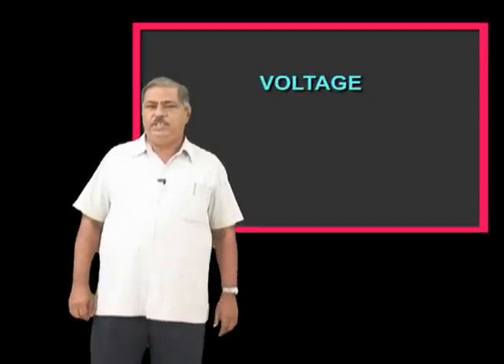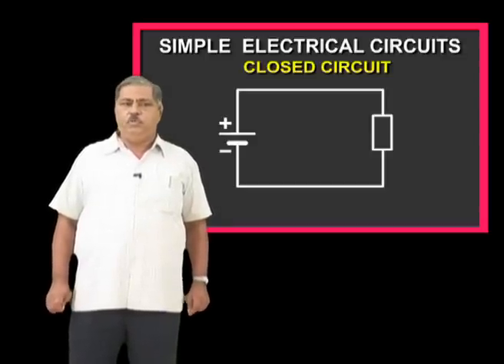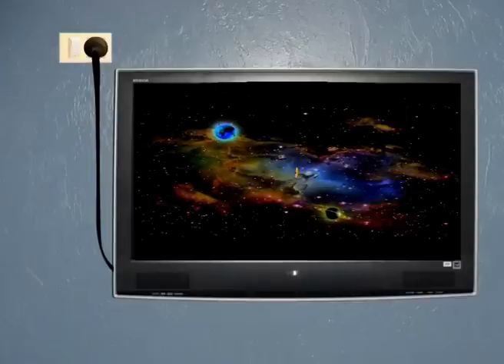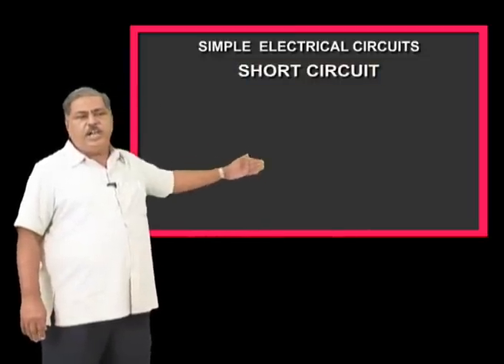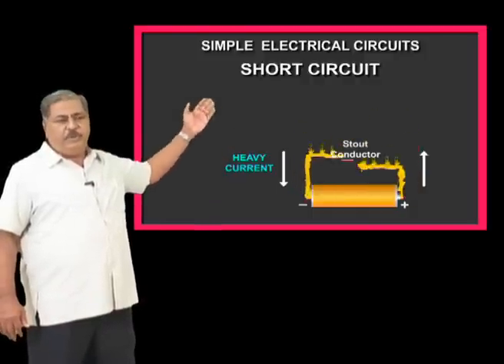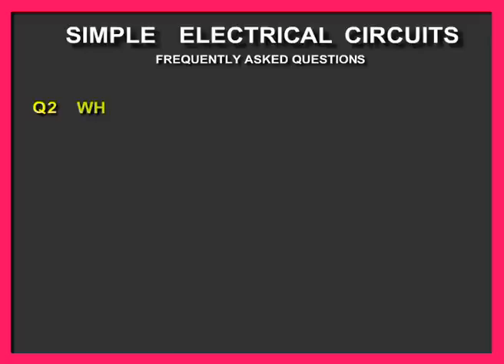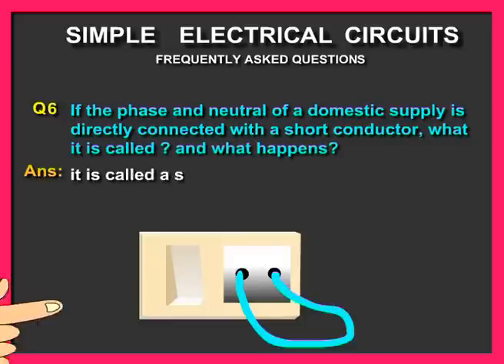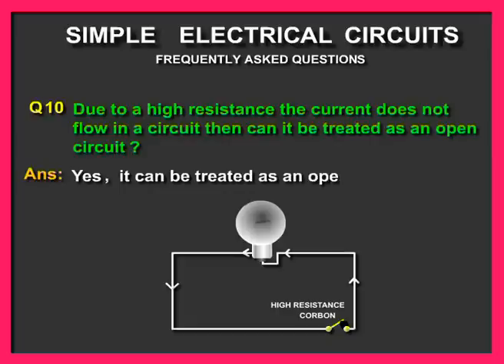Simple Electrical Circuits || Electrical Engineering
Simple Electric Circuits. Closed - Open and Short Circuits.